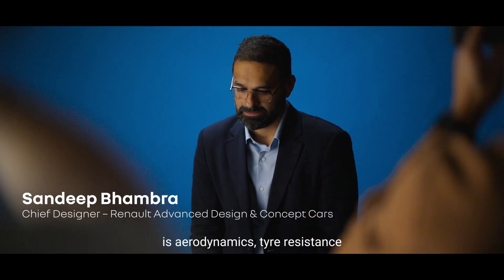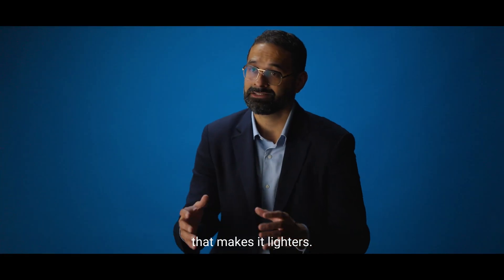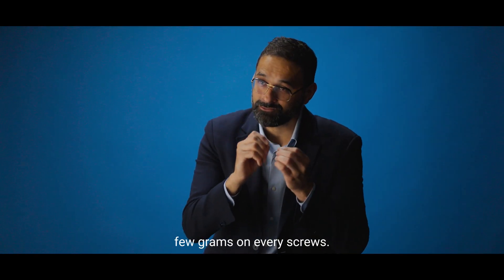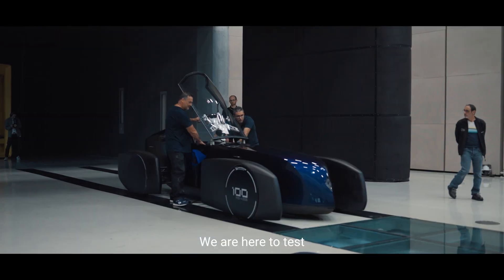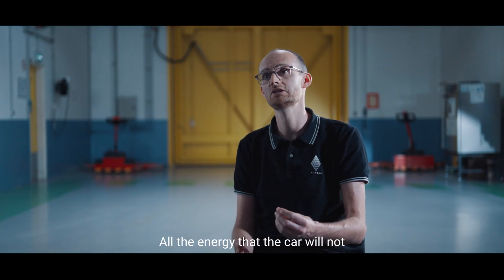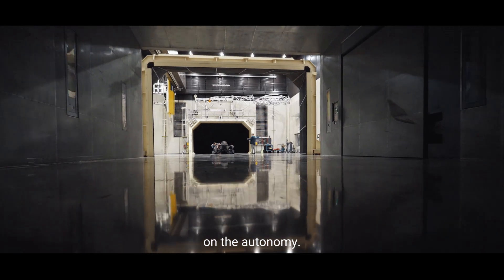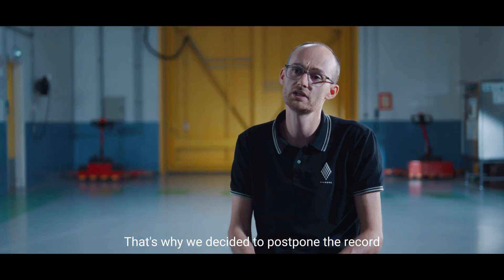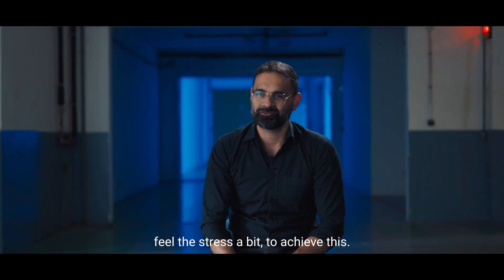Filante Record 2025 épisode 2 - Under pressure | Renault Group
engineers and designers push the limits to continuously improve the performance of Renault Filante Record 2025. aerodynamics and weight are two key factors on which the record depends: 1,000 km at an average speed of over 100 km/h, without recharging

About Renault Group:
Home of innovative talents across the world. We are bringing people closer to each other since 1898.